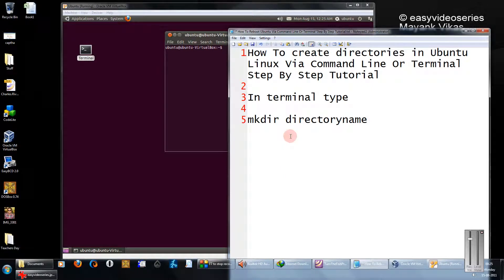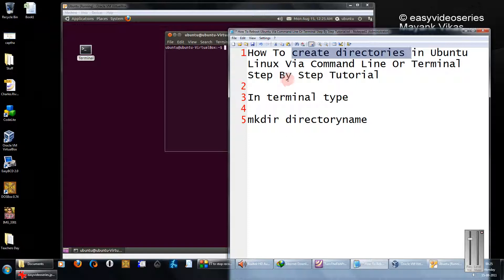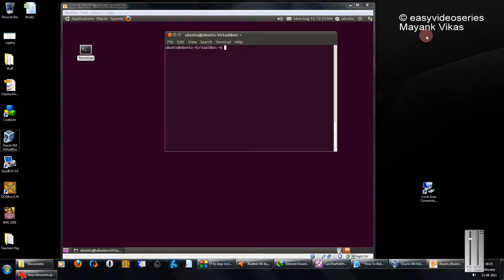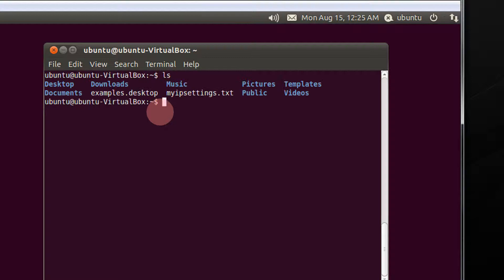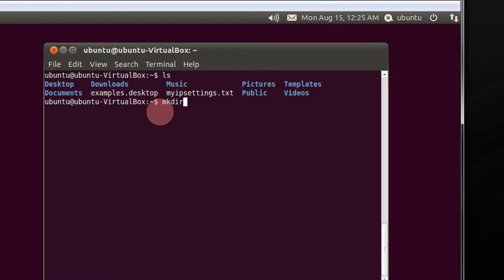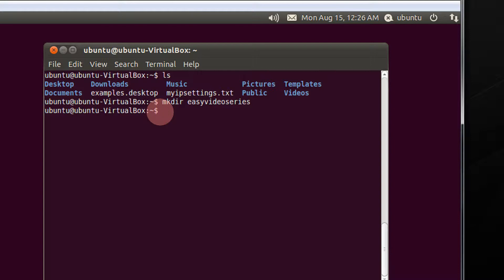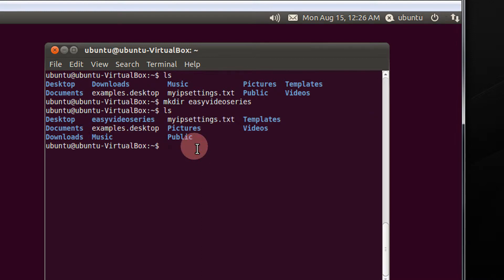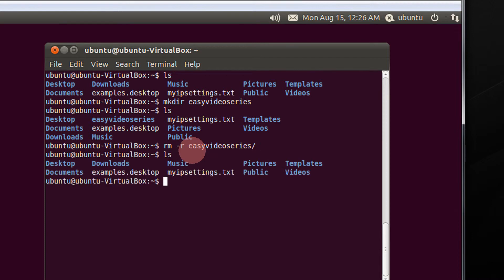How To create and delete directories in Ubuntu Linux Via Command Line Or Terminal Tutorial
How To create and delete directories in Ubuntu Linux Via Command Line Or Terminal Step By Step Tutorial